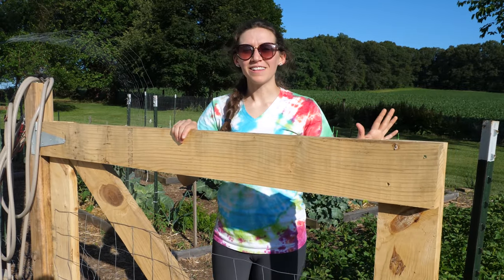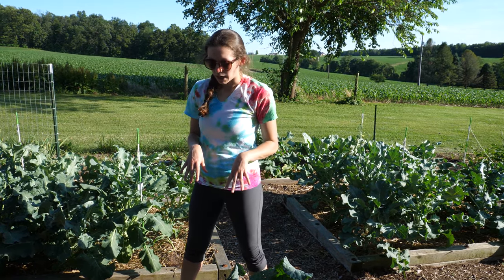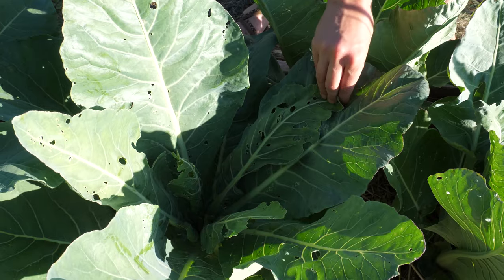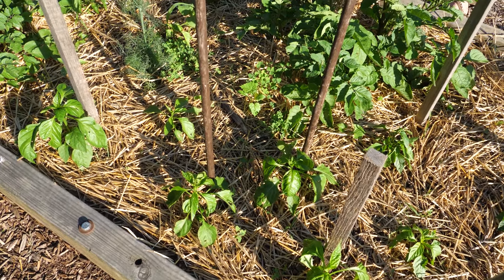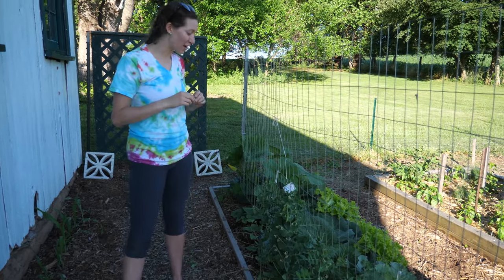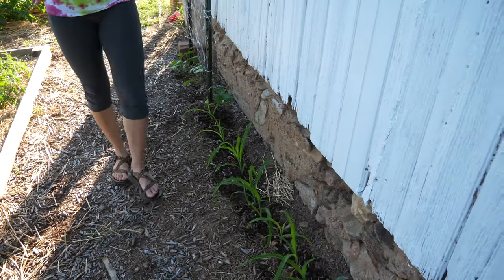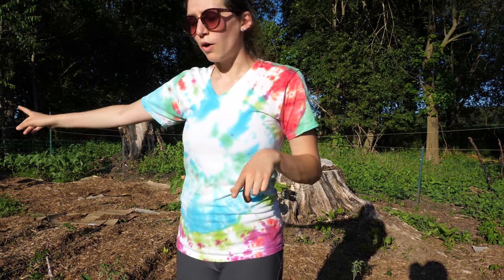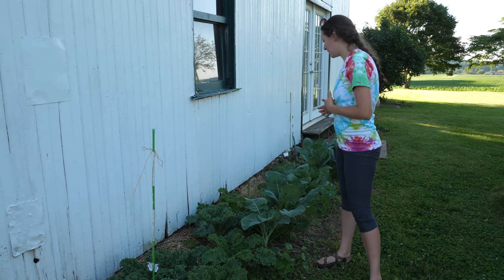Garden Tour! June 2021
The garden is flourishing! Well one of them is at least ;) Check out the current status of our garden, see our new garden space, and learn about what we have planned for the rest of this growing season.

OUR FAVORITES:
* Camera gear, tools, garden stuff, and other products we use & recommend

We appreciate your support from shopping through this link!

Something that differentiates us from other channels is our transparency on the cost of our projects - there is usually a breakdown right in the description!